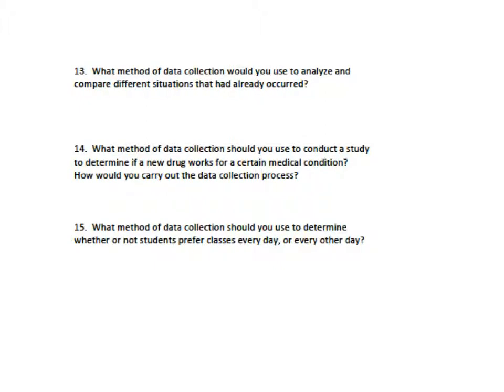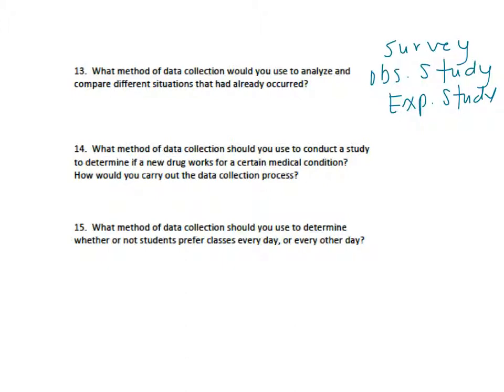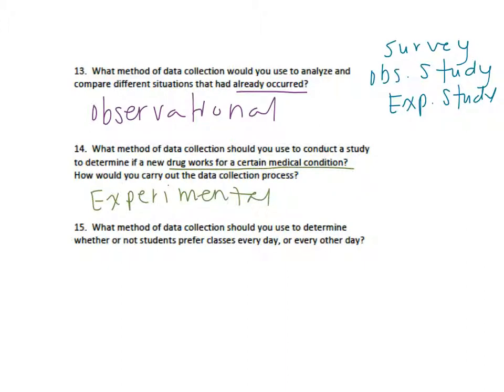Alg 2 Unit 1 Review #13-#15